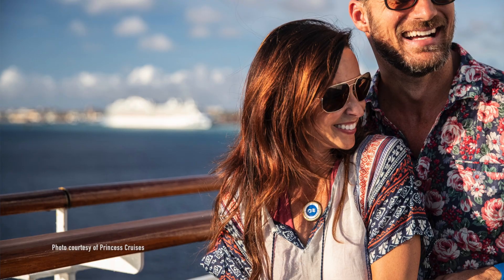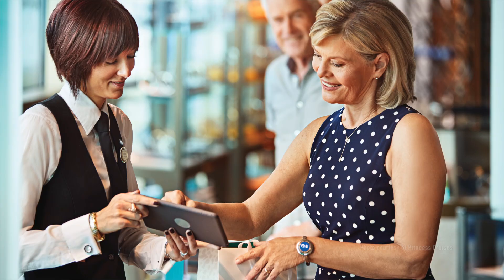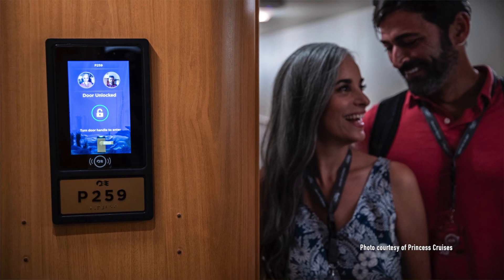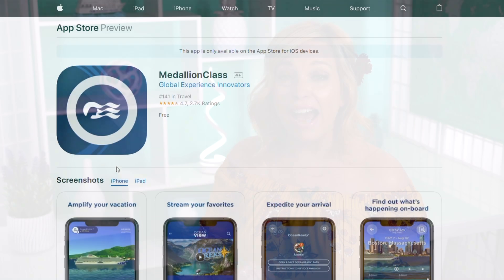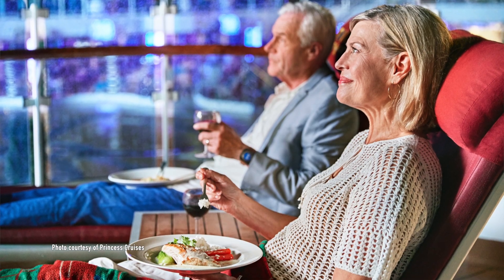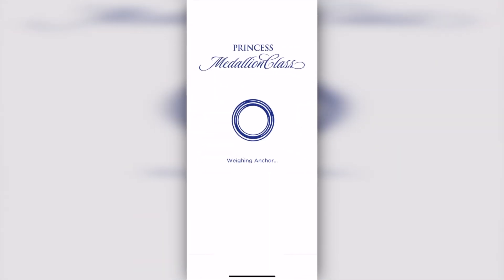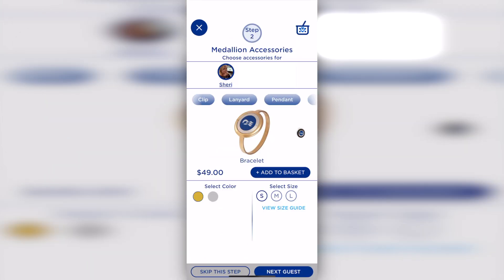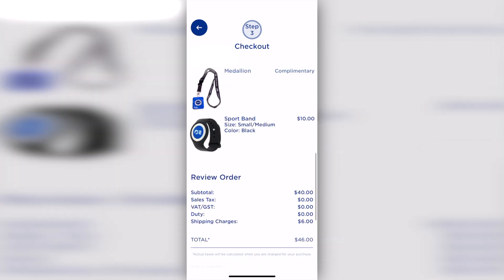How To Get Ocean Ready for a Princess Cruise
The CruiseTipsTV family is setting sail on Royal Princess very soon, and as part of our Princess MedallionClass cruise experience we need to get “Ocean Ready”.   Getting Ocean Ready is a simple three step process that will quickly prepare you for your Medallion Class Princess cruise, and ensure you breeze through boarding on embarkation day. Since we always like to pass on any tips that might help fellow cruisers, we decided we'd take you along with us as we get Ocean Ready.  Rather than telling you how it works, we’re going to show you, at least as much as we can.  Before we do, let’s clarify what Medallion Class cruising IS and what your Medallion actually DOES. Ocean Medallion is a wearable device that elevates your Princess cruise vacation. On-demand food and drinks, interactive gaming, custom entertainment and smart navigation, Medallion just makes cruising simpler, and more personal.  Medallion holds your unique digital identity and communicates with thousands of readers onboard and in port. With no on-off switch, menu or charging needs, you use it to make payments, unlock your stateroom door and speed up embarkation. It also lets the Crew see information they can use to serve you better. So that's what Ocean Medallion is, and we'll explain the rest in the video.

We suggest this video from the Princess Medallion Class channel to help with Step by Step preparation

The CTTV Academy is here! 20 how-to vids, packing lists and a private Facebook page for students and coaches.